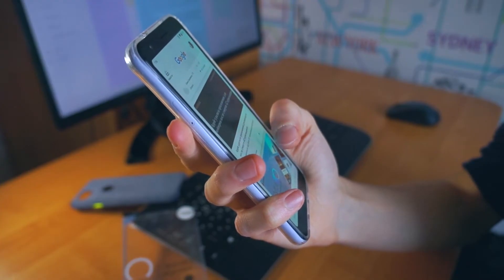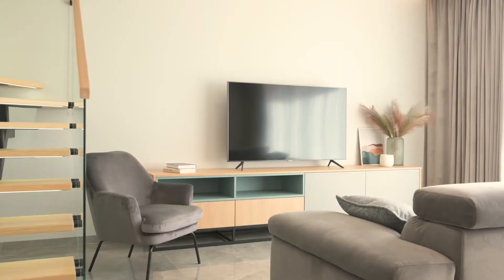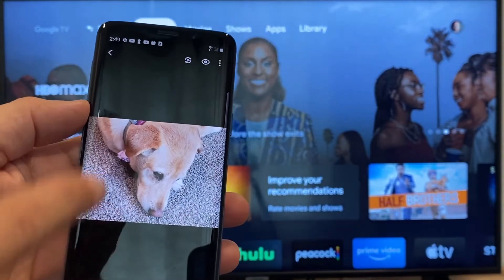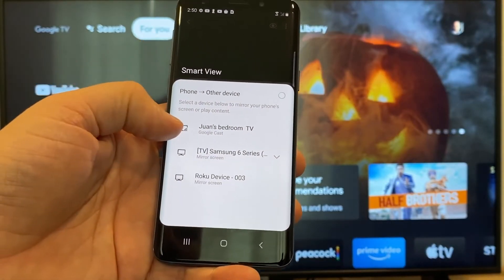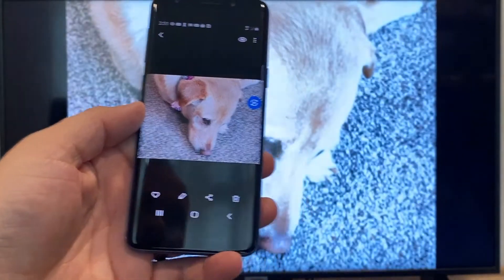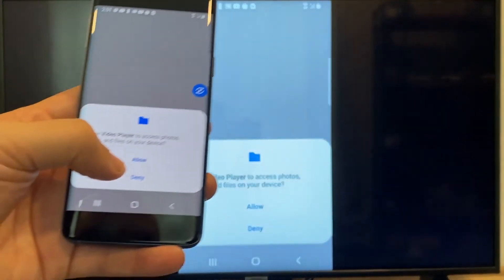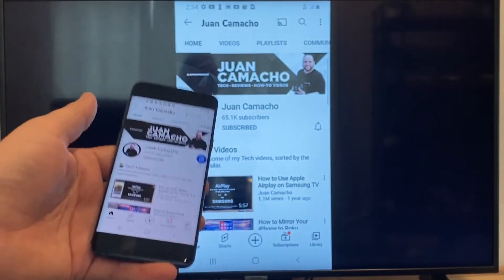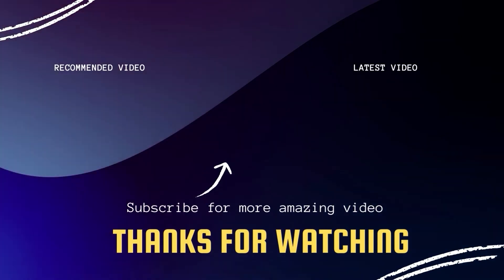How to Connect Android Phone to Vizio TV Wirelessly (Easy Steps)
Looking for an easy way to connect your Android phone to your Vizio TV wirelessly? Look no further! In this step-by-step tutorial, we'll show you exactly how to do it in just a few simple steps.